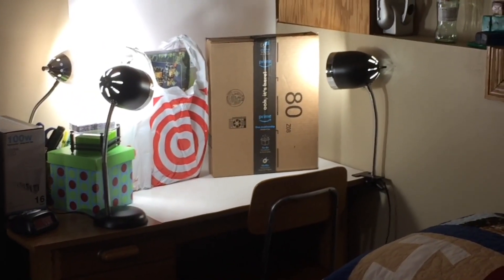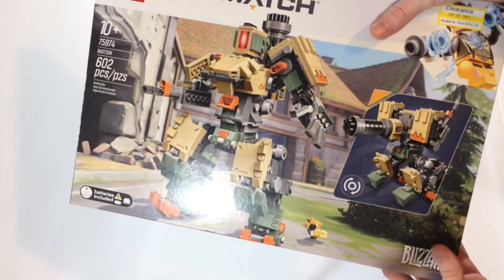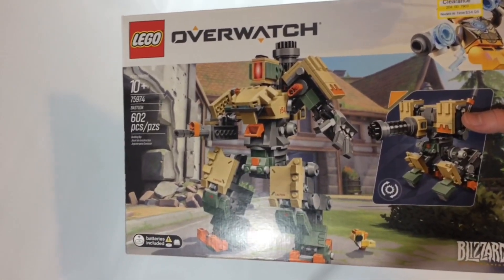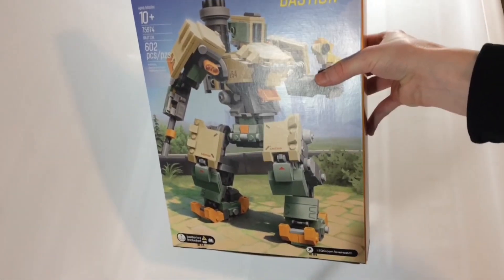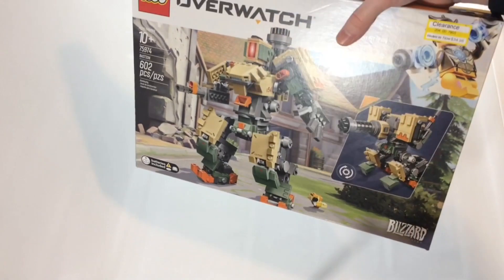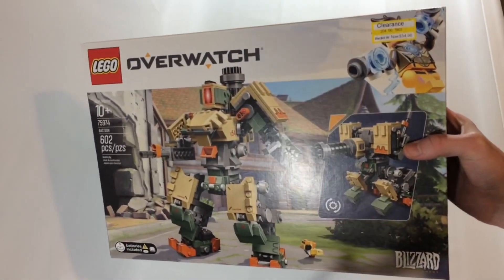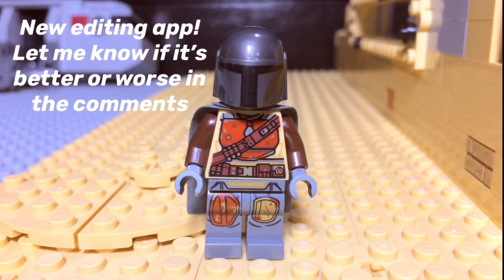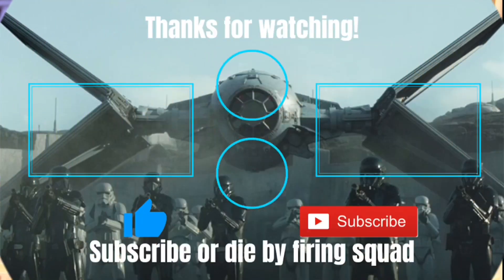Building Navarro Episode 2 - The AT-ST Raider | The Mandalorian LEGO MOC on Navarro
Welcome to Building Navarro Episode 2!  The Mandalorian LEGO MOC on Navarro is progressing very well!  In this episode of Building Navarro, we built the AT-ST Raider, and purchased Bastion.  We also started working on Moff Gidian's TIE Fighter and finished up the Imperial Troop Transport!  The Mandalorian LEGO MOC on Navarro is going very well so far and I can't wait to work on Building Navarro Episode 3!  I hope to see you when it comes out!

You can expect LEGO Star Wars MOCs (as well as other themes of LEGO MOCs), LEGO Hauls, LEGO Star Wars Reviews, and MUCH more!